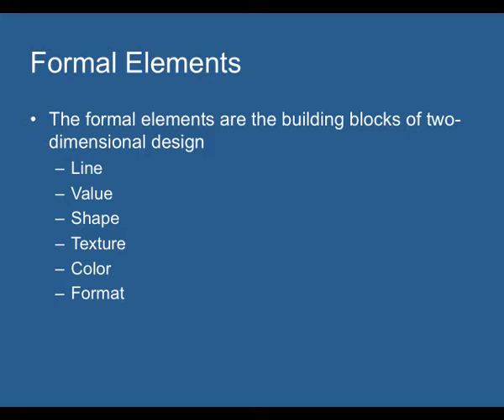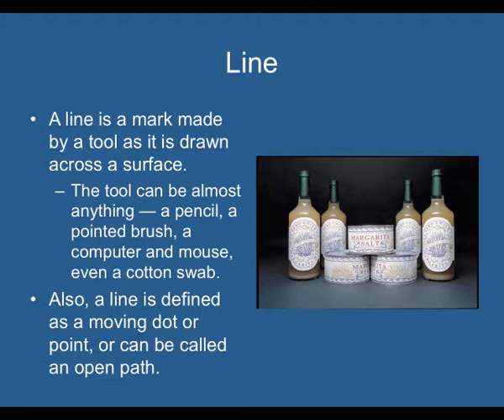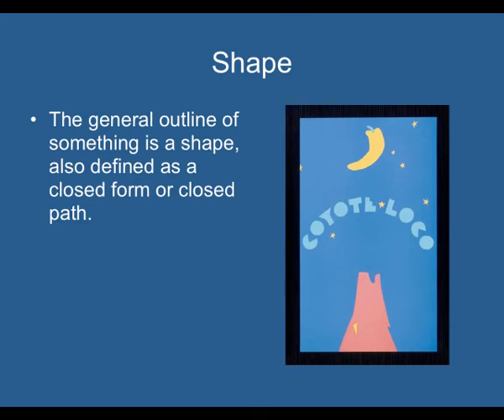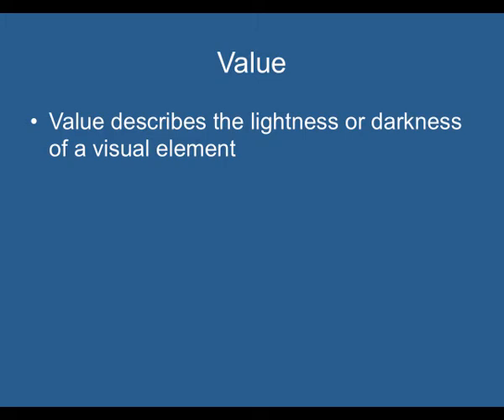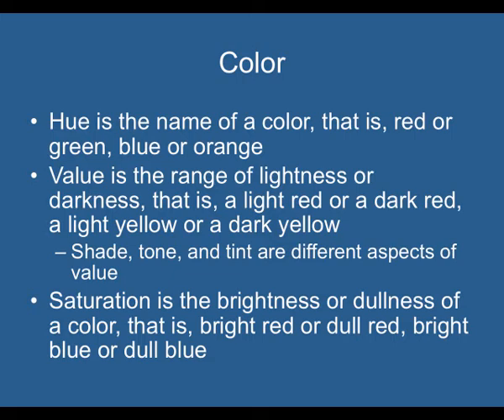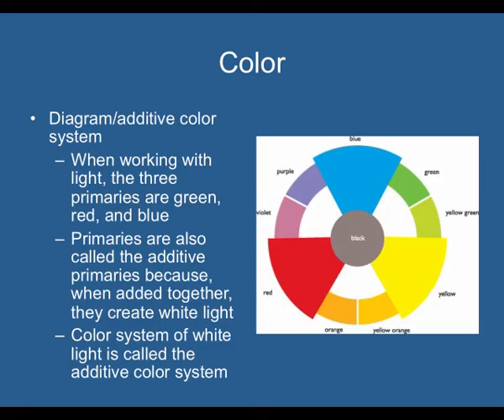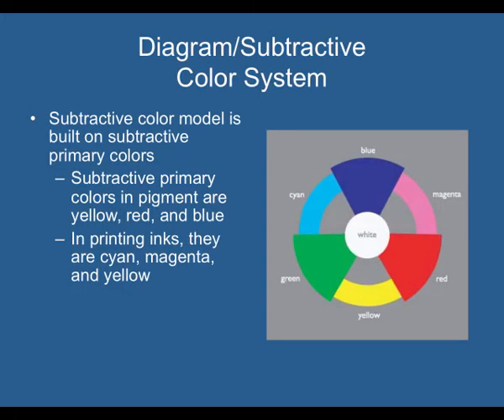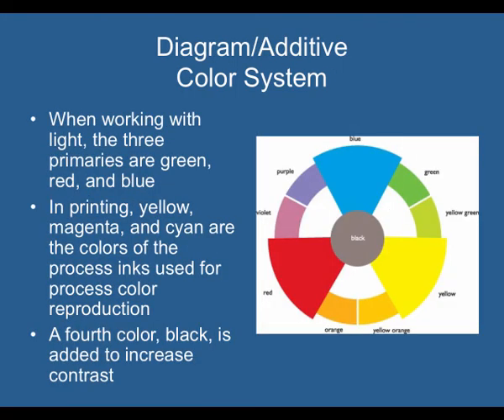graphic design fundamentals 1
Table of Contents:

00:33 - Formal Elements
02:02 - Line
07:33 - Shape
08:54 - Value
10:01 - Shape
10:41 - Value
10:42 - Color
13:20 - Color
15:32 - Diagram/Subtractive Color System
17:52 - Diagram/Additive Color System